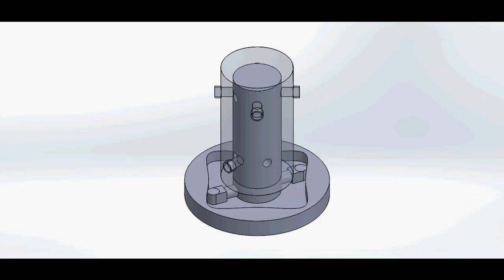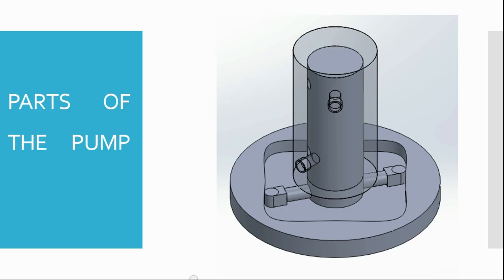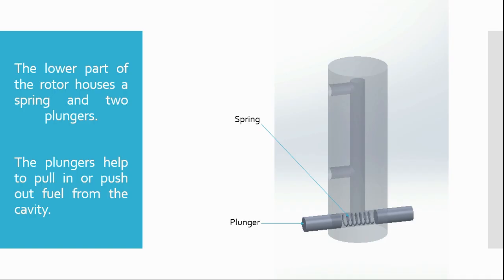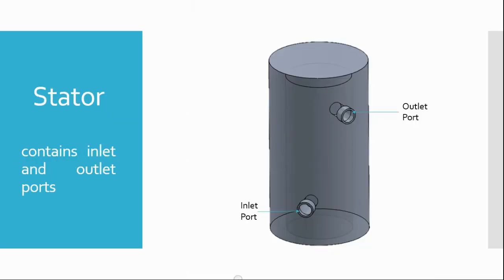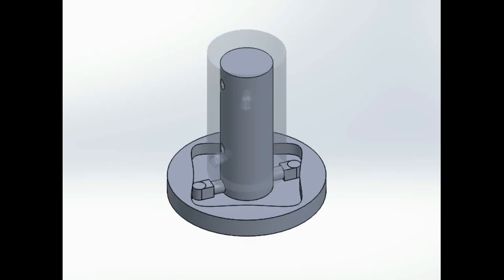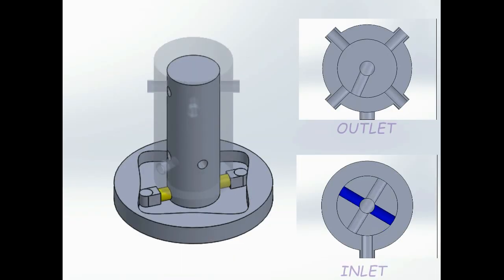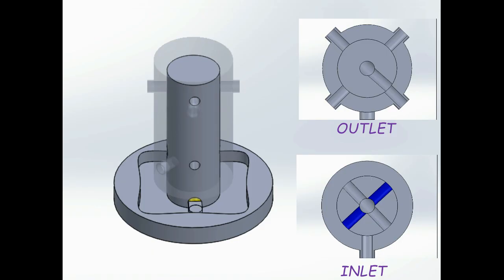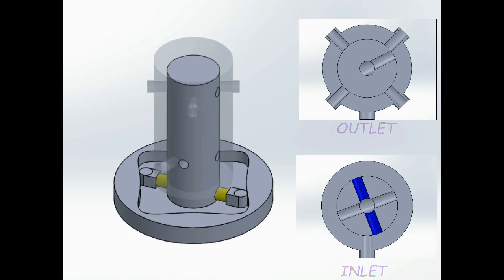Distributor Type Fuel Injection Pump - Working and Animation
Working Mechanism of Distributor type fuel injection pump used to pump pressurized fuel to IC Engine cylinders in definite order

In-depth description of parts of the injection pump, and function of each part.
Stator Casing houses the inlet and outlet ports.
The Rotor rotates within the stator. It has an inner cavity which intakes and stores fuel, and then ejects it as the holes coincide.
Plungers, placed within the cam ring, are responsible for creating the suction during intake, and the pressure during outlet.

Described in a simple presentation through animation of 3-D CAD model in SolidWorks Motion.

Please comment your doubts, suggestions and topics you'd like to see..